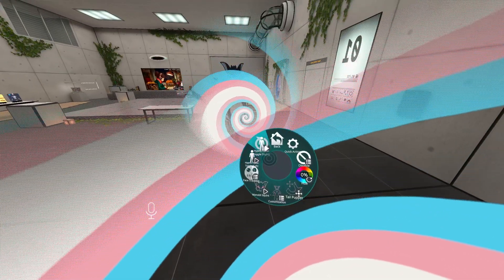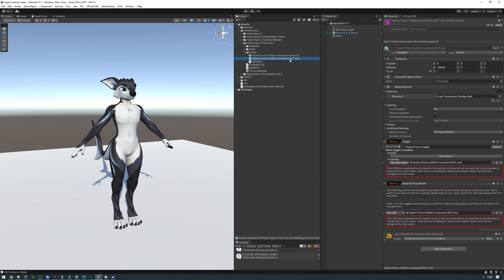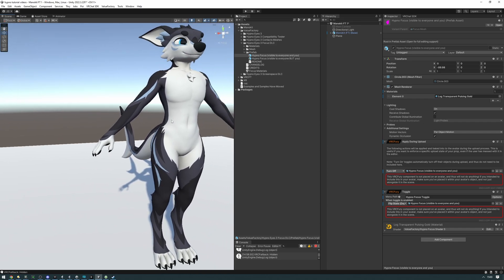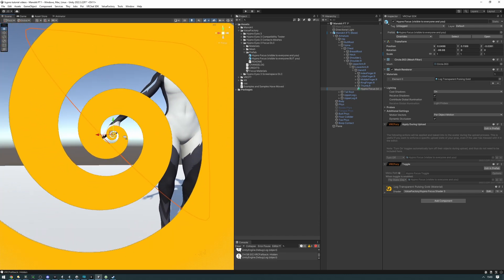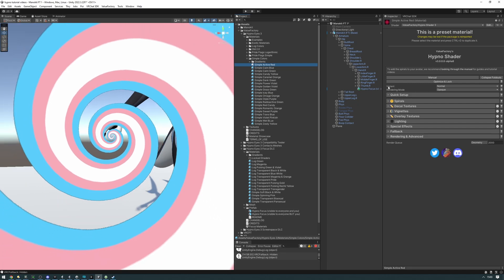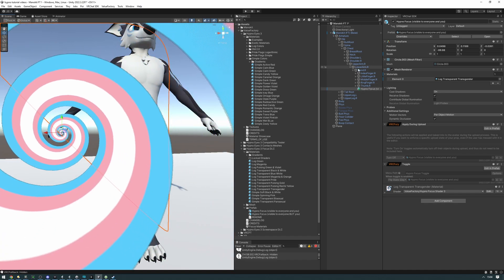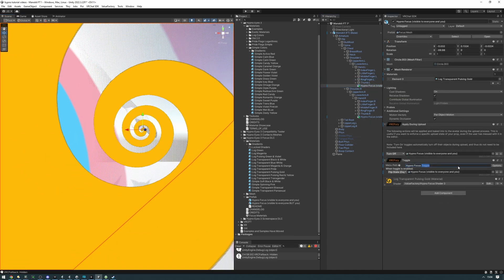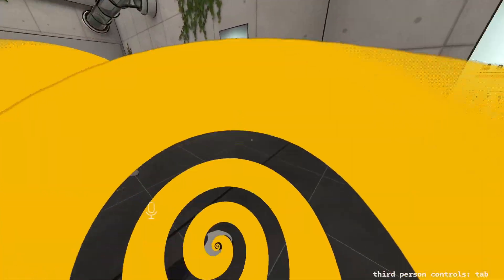Focus Prefab Setup | VRChat Hypno Eyes 3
00:00 Start
00:05 Finding the prefabs
00:30 Putting it on the avatar
00:55 Positioning it
01:00 Giving it a material
01:23 More than one focus
02:05 Using it in VRChat